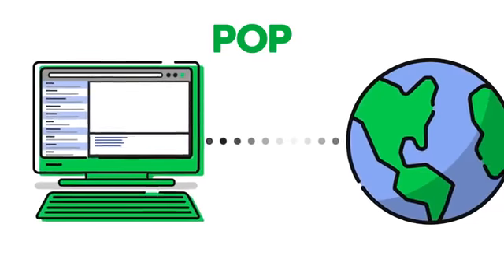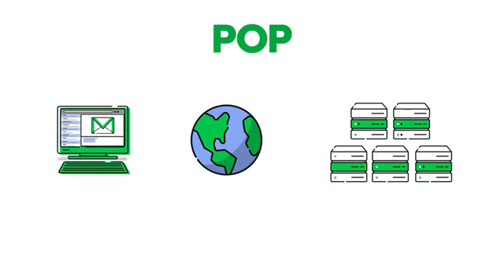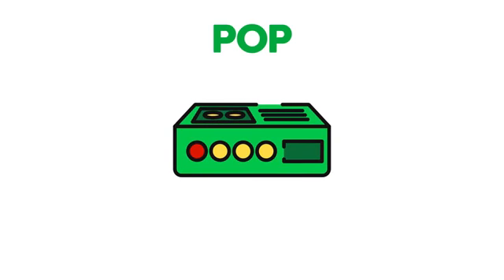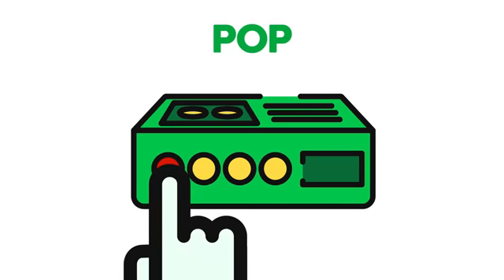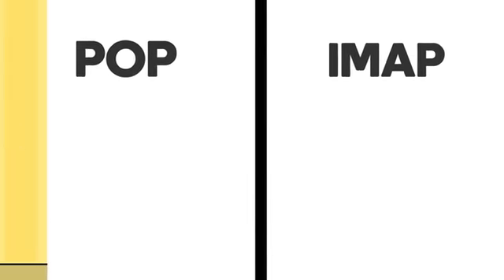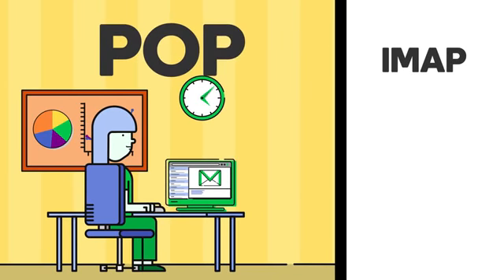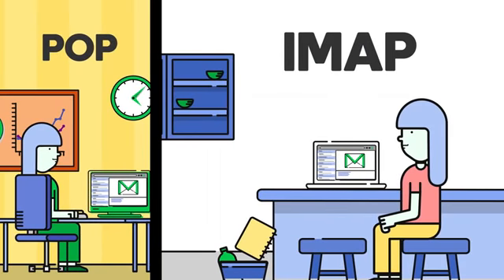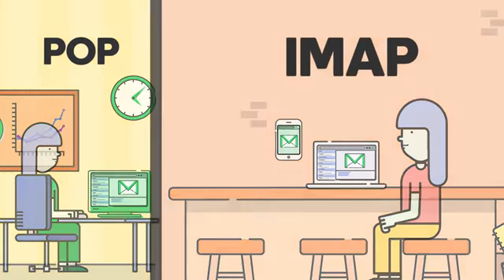windows 2008 smtp server,windows 2012 smtp server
UNLIMITED SMTP, WEBMAIL, PHP MAILER, RDP WINDOWS, EMAIL LEADS, FRESH EMAIL DATABASE.
 I would like to introduce service to our EMail Marketing.
Services include:
- STMP Relay Server Unlimited
- PHP Mailer Unlimited
- Unlimited Webmail
- Fresh Email List
- RDP Windows( VPS Window with IP U.S and ASIA,UK,CA)
- SSH Tunnelier ( Private and clear IP)
- RDP & SMTP Local
- VPN
- Cheap license Software
You  can received instant after paid.
With best services for you. If you have any questions about our services.